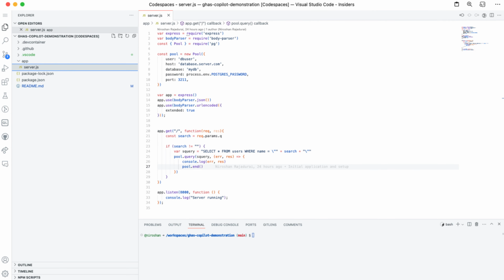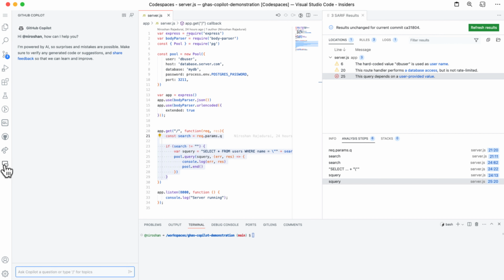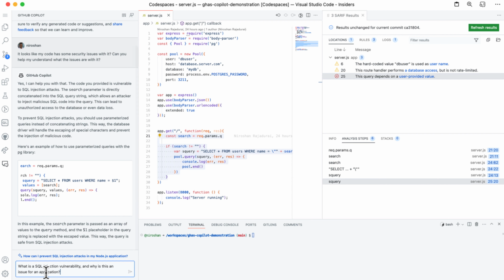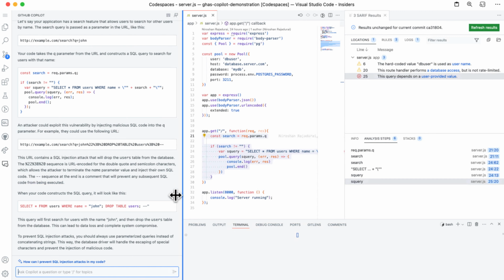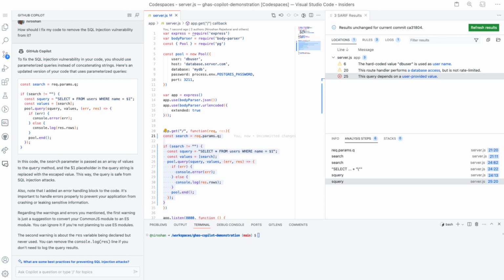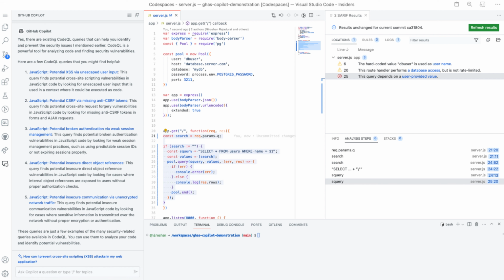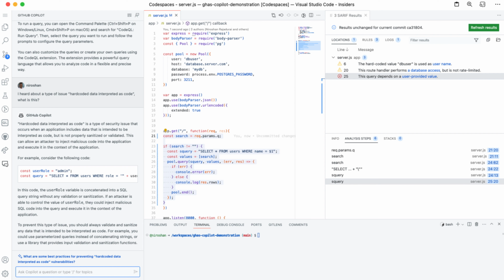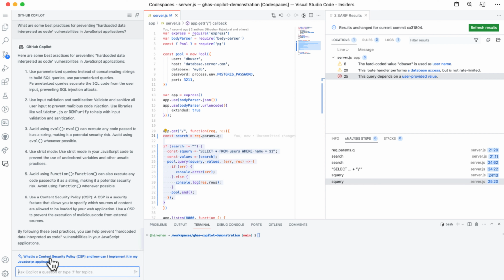GitHub Advanced Security and Copilot Chat demo - 20230425